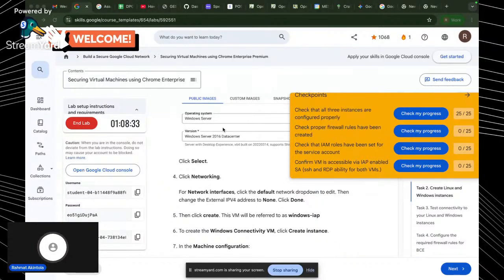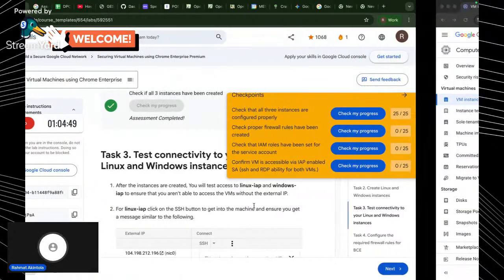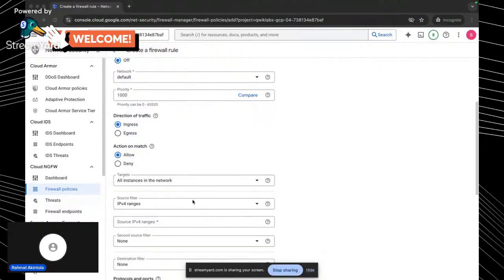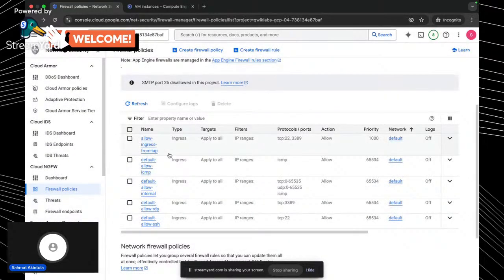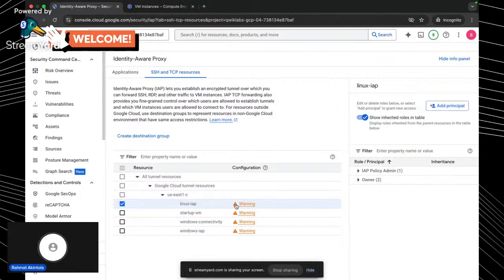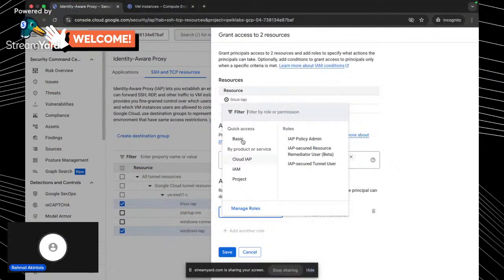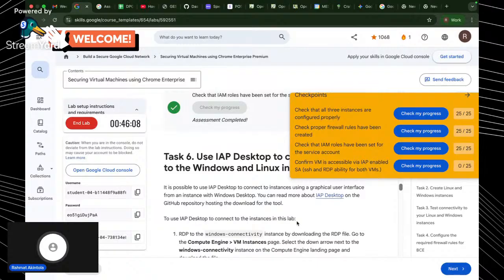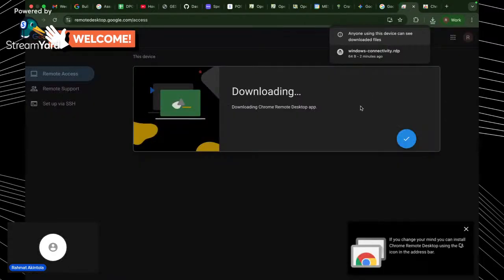Day 1 of Preparing for GCP Associate Cloud Exam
Doing Labs and Challenges on how to build a secure Google Cloud Network